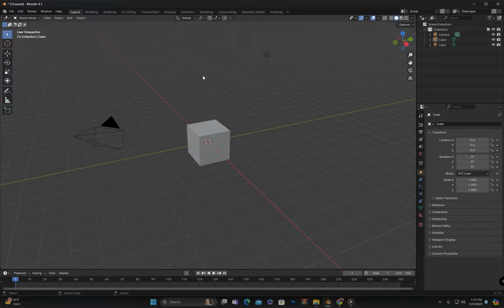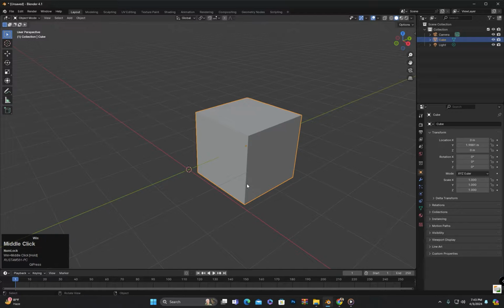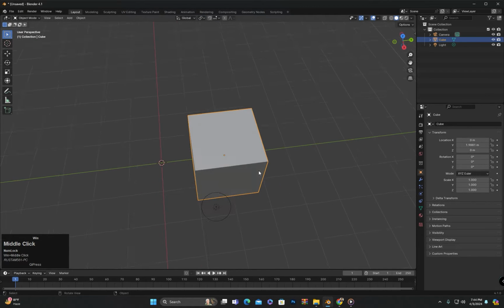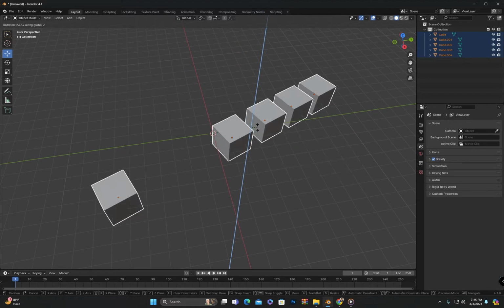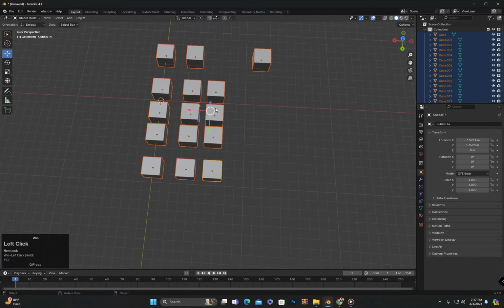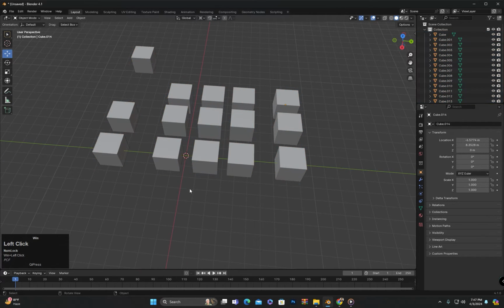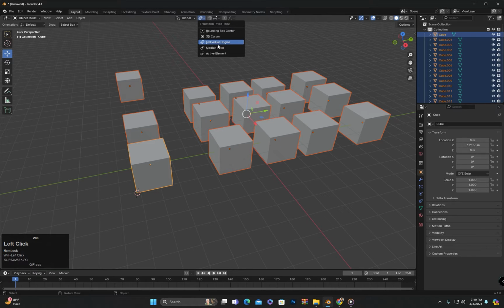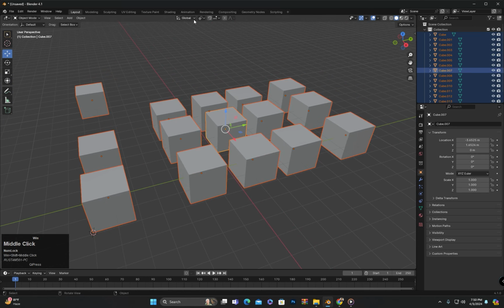Class:12 | Mastering Transform Pivot Points in Blender : Beginner's Guide (2024 Tutorial)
Unlock the full potential of Blender with our comprehensive tutorial on mastering Transform Pivot Points! Whether you're just starting out or looking to enhance your skills, understanding how to manipulate pivot points is crucial for precise object transformations in Blender. In this step-by-step guide, we delve into the intricacies of Blender's Transform Pivot Points, empowering you to take full control of your 3D projects.

🔹 Learn the fundamentals of Transform Pivot Points, including Median Point, Individual Origins, 3D Cursor, Active Element, and more.
🔹 Discover how to efficiently switch between different pivot points to suit your workflow and achieve desired transformations.
🔹 Dive into practical examples and real-world scenarios to solidify your understanding and application of pivot points.
🔹 Unlock advanced techniques for precise object manipulation and transformation workflows.
🔹 Elevate your Blender skills and unleash your creativity with confidence.

Whether you're a beginner, enthusiast, or professional, this tutorial equips you with the knowledge and techniques to master Transform Pivot Points in Blender. Don't miss out on this essential guide to enhancing your 3D workflow and achieving stunning results. Hit play now and transform your Blender experience today! 🚀

How do I change the pivot point for transformations in Blender?
Can someone explain the different pivot point options available in Blender?
What is the purpose of setting a pivot point in Blender?
Are there any shortcuts for switching between pivot points in Blender?
Can someone demonstrate how to use the individual origins pivot point in Blender?
How do I snap the pivot point to specific locations in Blender?
Is there a tutorial on using the 3D cursor as a pivot point in Blender?
What are the advantages of using different pivot points in Blender?
How do I reset the pivot point to its default position in Blender?
Are there any advanced techniques for manipulating pivot points in Blender?

Timecodes
0:00-Intro / What we will learn
1:35-median point in blender (transform pivot point)
2:42-Bounding box center in blender (transform pivot point)
3:32-3D Cursor in blender (transform pivot point)
4:40-Individual origins (transform pivot point)
5:04-Active Element (transform pivot point)